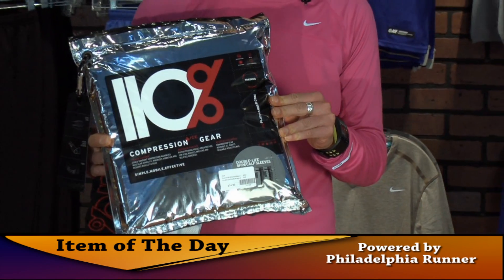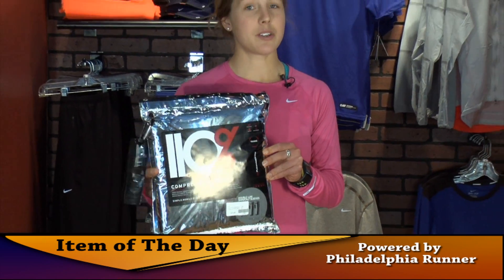110% Compression Gear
the PhillyHealthwatch Item of the Day 110% Compression Gear powered by Philadelphia Runner!